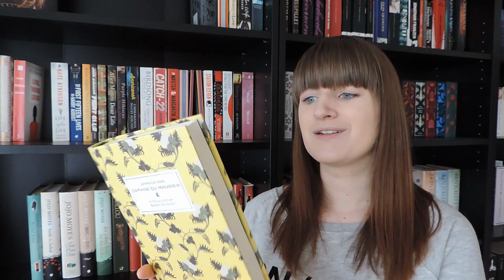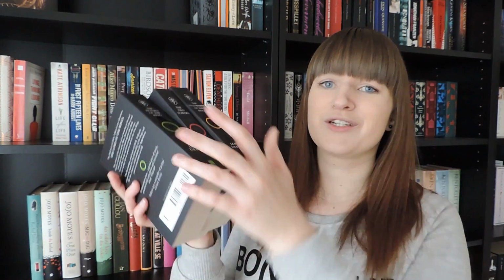An Early May Book Haul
Here's an early May book haul in preparation for the Bout of Books 13.0 Readathon next week :)